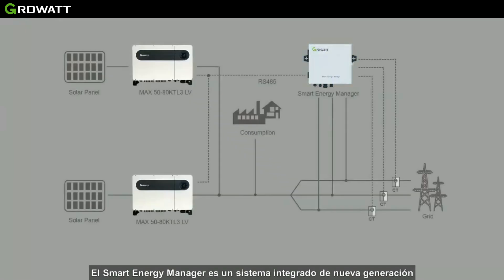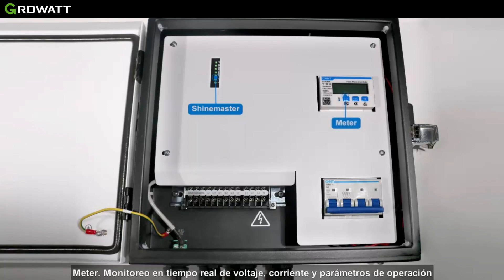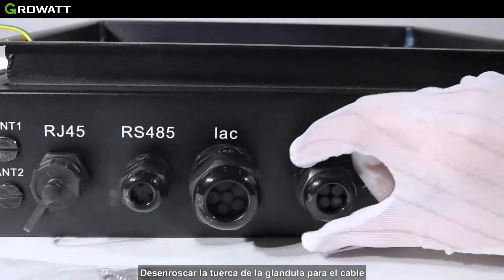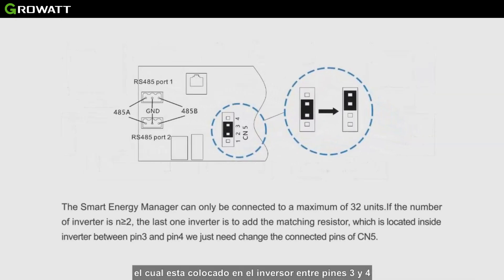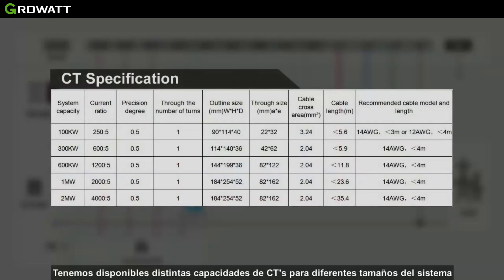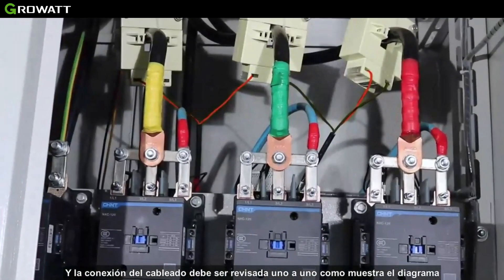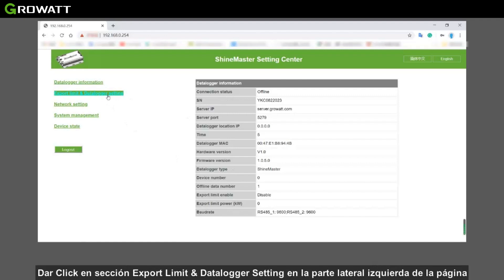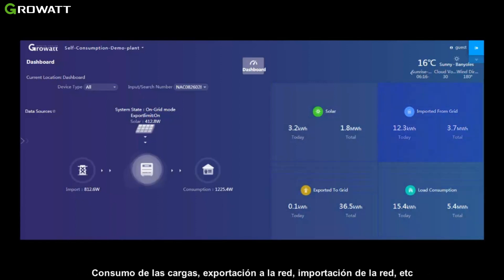Guía de instalación de Growatt Smart Energy Manager (Sub Esp)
Guía paso a paso para la instalación del Growatt Smart Energy Manager (Sub Esp)